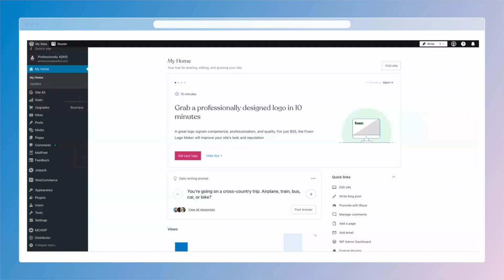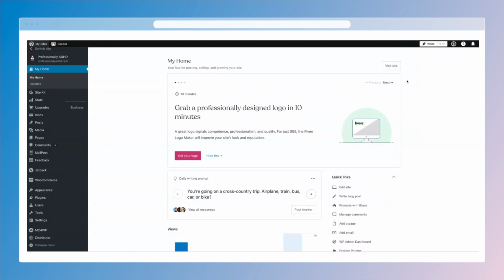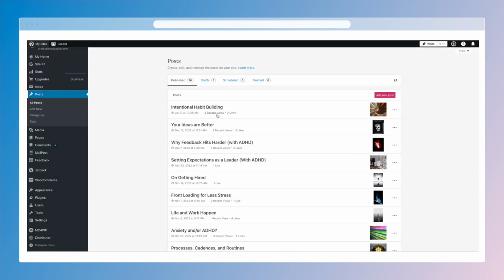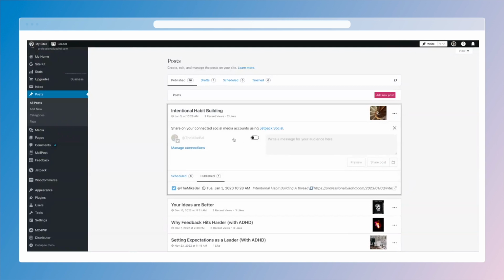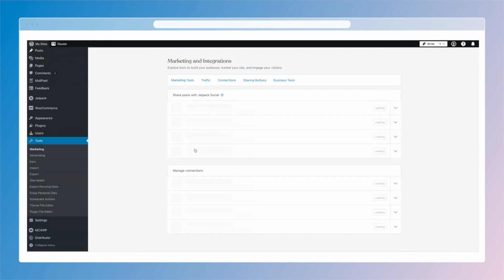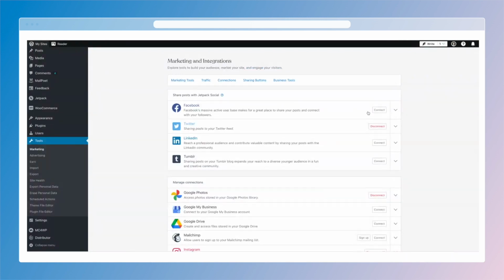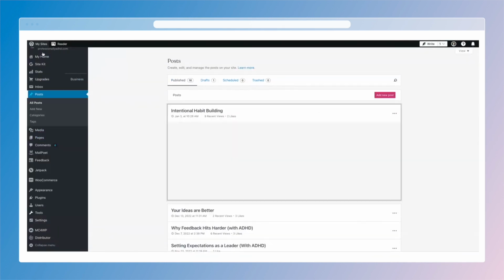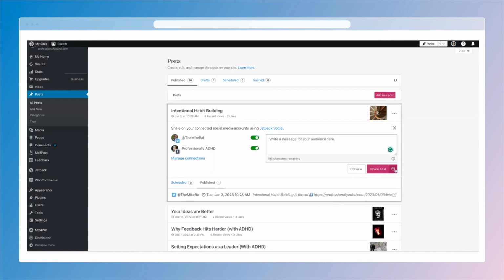How to schedule social media on WordPress.com